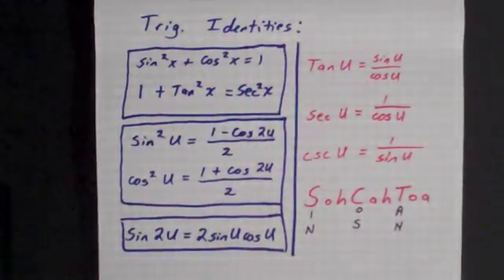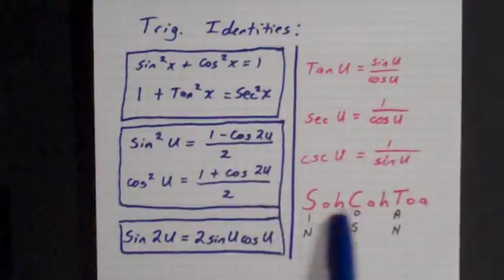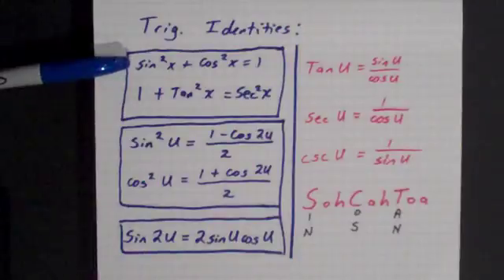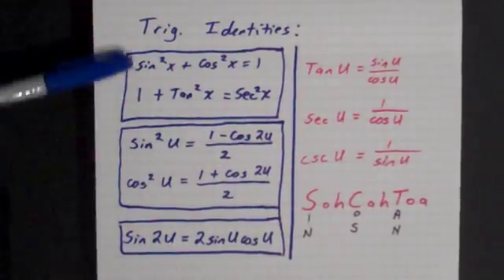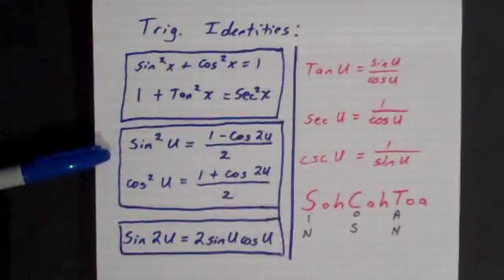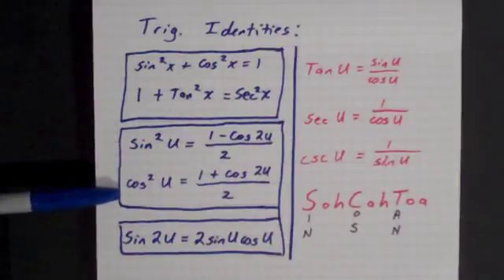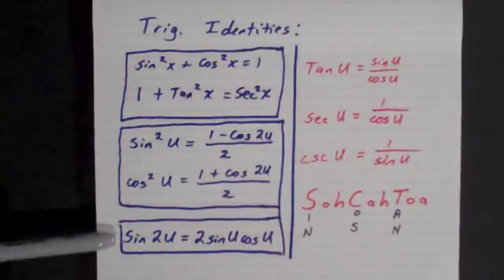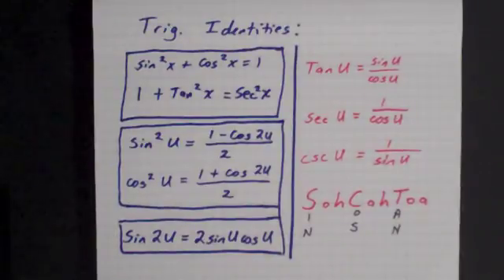Trig Identities 2.m4v